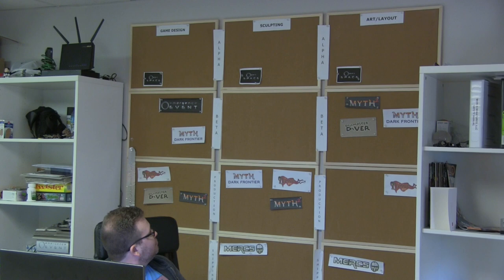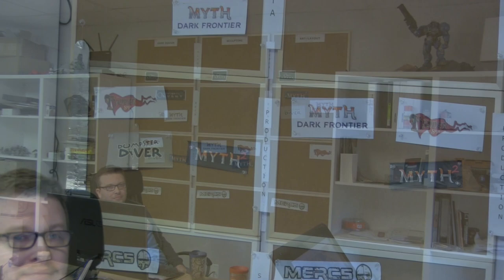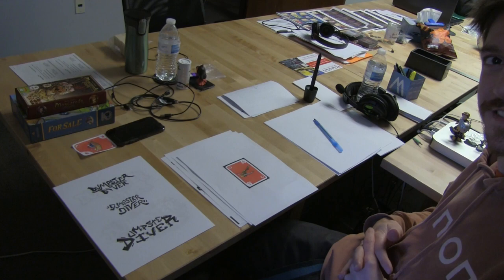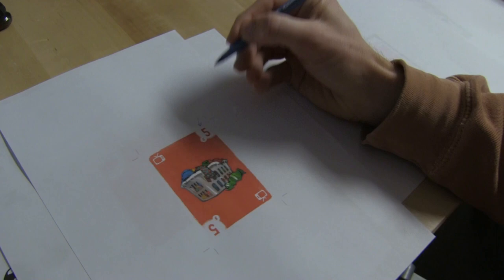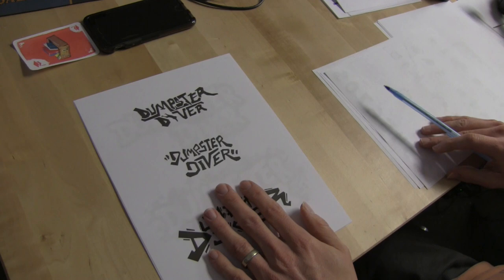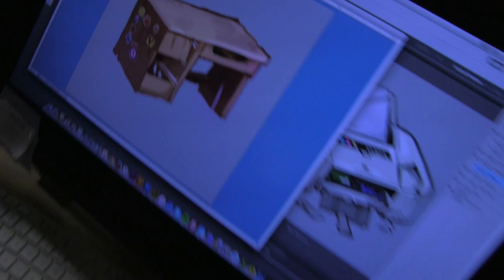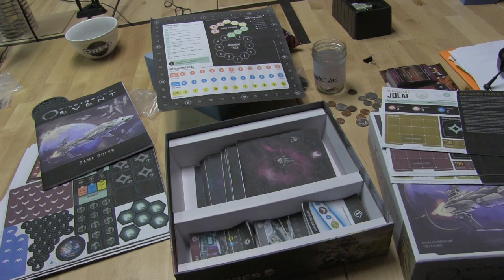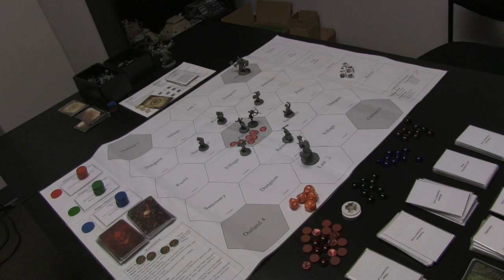MCG Game Process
Take a tour with the MCG team as they talk about how games and models are designed.